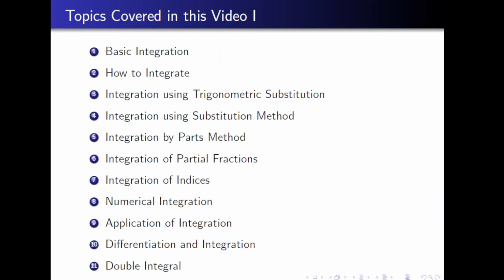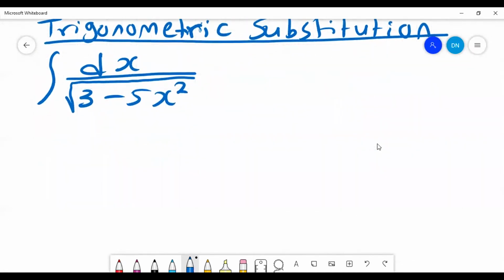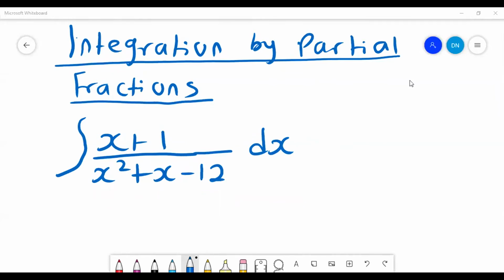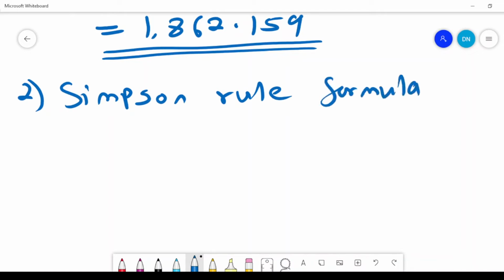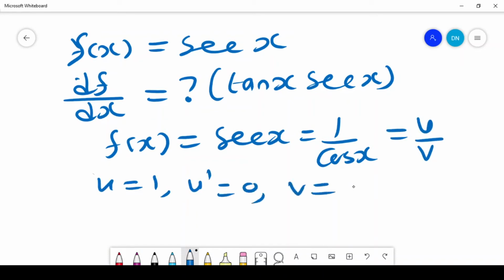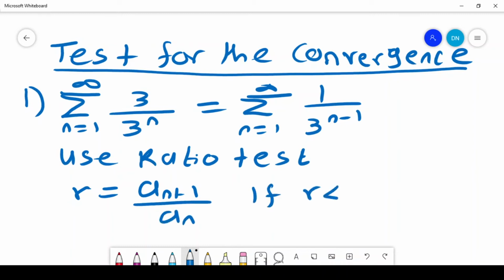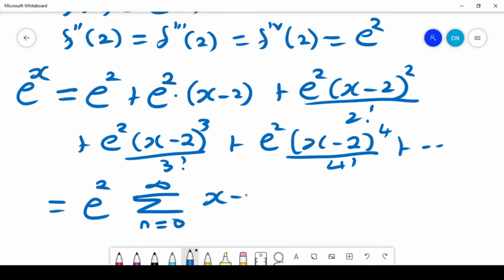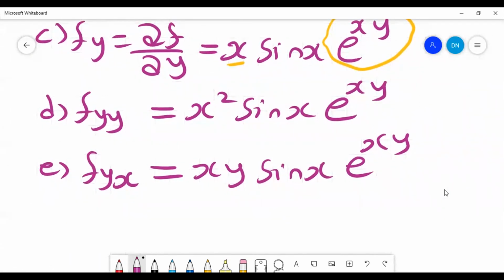How to integrate | Integration tutorial | Tutorial on calculus of integration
This video shows how to integrate using different integration methods, its applications, taylor's series, convergence of series and partial differentiation. How to integrate.